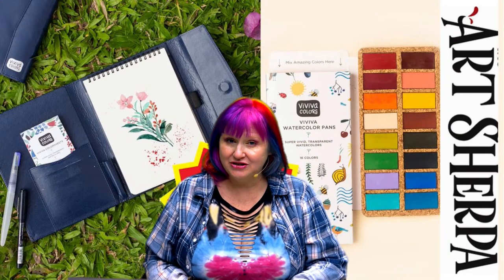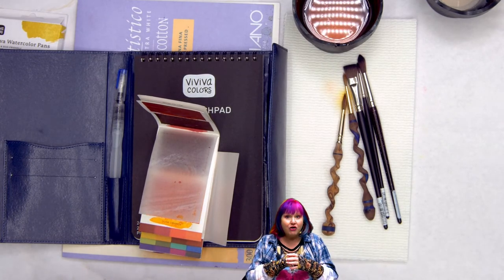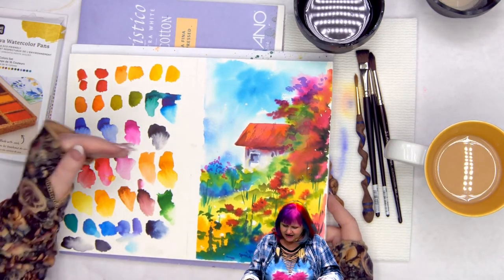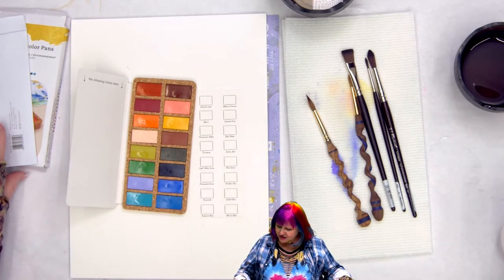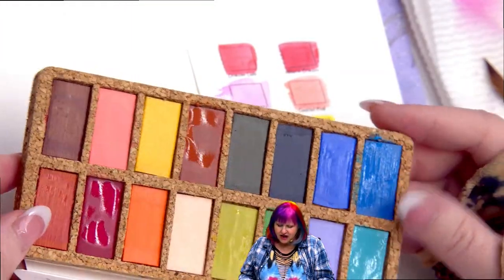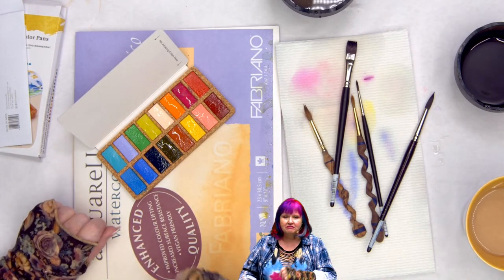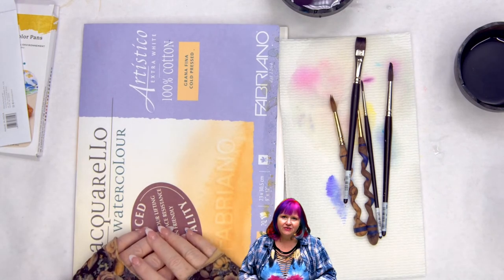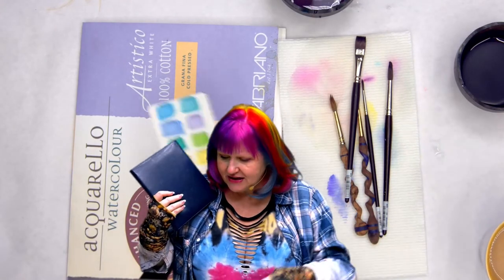NEW Travel Sketchbook and Spring Pan Set Viviva Colorsheets Swatching Review | The Art Sherpa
The travel kits are thoughtfully designed & made by artisans to give you a mess-free painting experience anywhere, without any hustle. Be it an office or outing, carry it with Style and Paint with Ease!

If you like it small & compact then A6 Travel Paint Kit is ideal for you (a mini paint kit!).

Here comes the best part - The color sheets & the sketchpad are refillable!
What's included
1 x A6 Vegan Leather Case

1 x Viviva Original Color Sheets (16 colors)

1 x A6 Premium Ivory Sketchpad (24 leaves, 120 lbs)

1 x Waterbrush (round tip)

1 x Black Marker (hard tip, 0.5mm)

Spring Watercolor Pans

6 pretty & lightfast colors on a cork-based palette. Not an ordinary pan set. They are lightfast, super lightweight & 100% biodegradable (it's just cork!).

The colors in this palette are inspired by Spring. You have bright, vivid hues that will match the season. We’ve added some gorgeous new colors which celebrate the spring and were requested by a lot of our community.